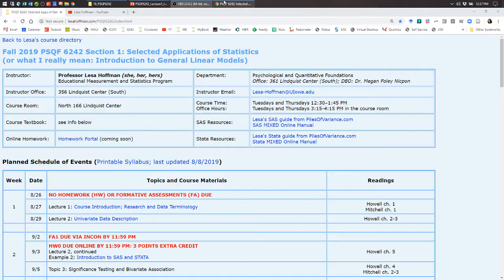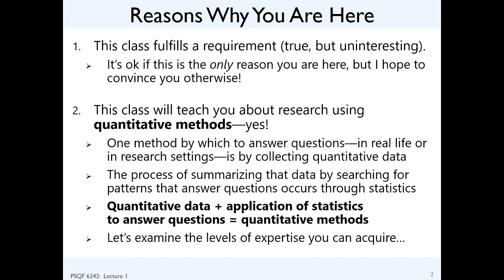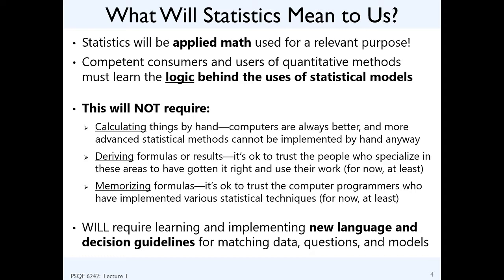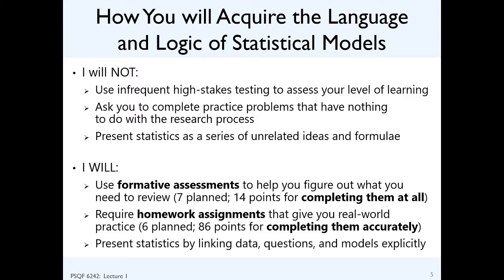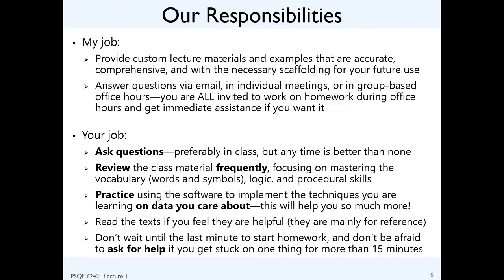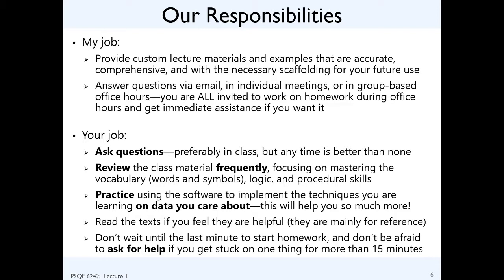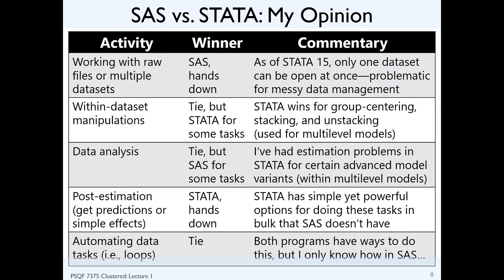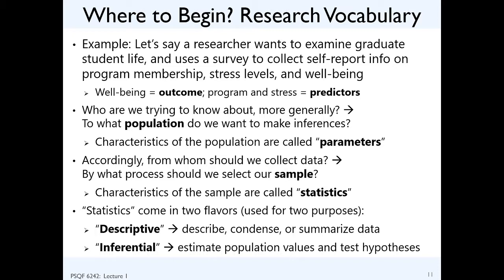PSQF6242_Lecture1_Part1